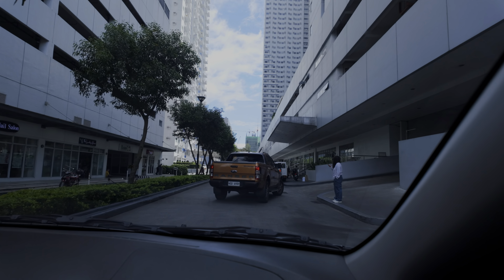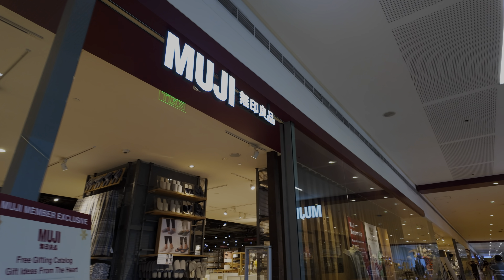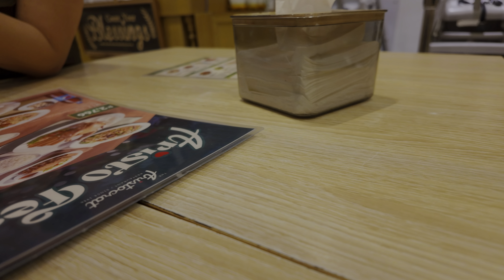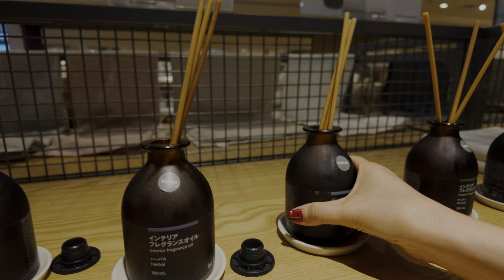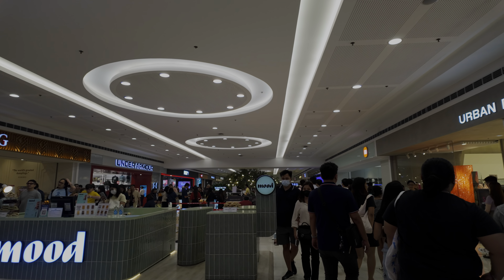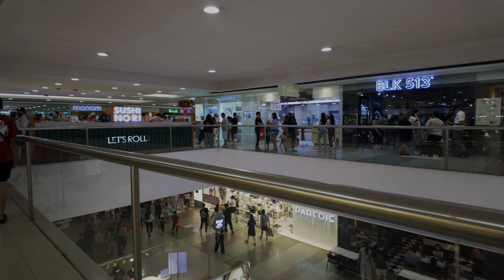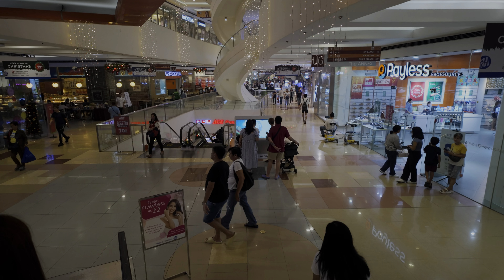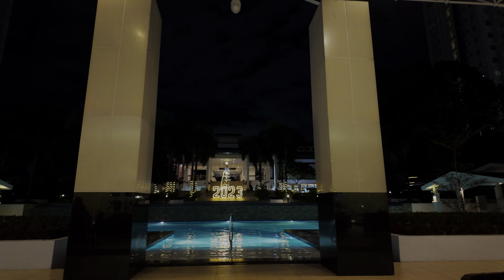The Best Mall in Quezon City - SM North EDSA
This is Day 2 of our trip in the Philippines. In this video we explore SM North EDSA, which is the largest mall in Quezon City, Manila.